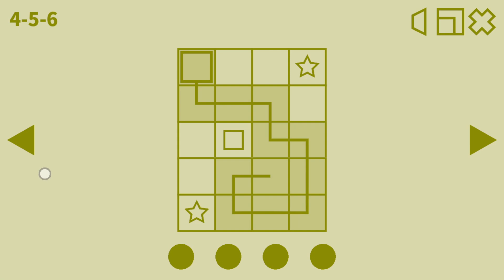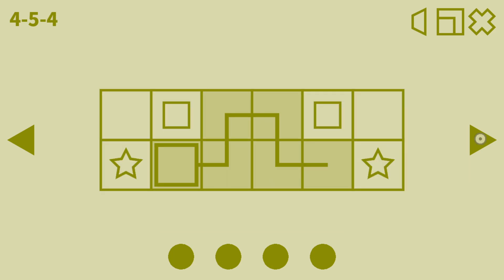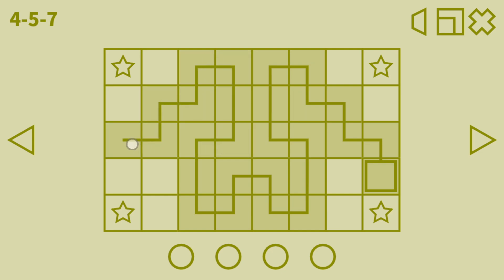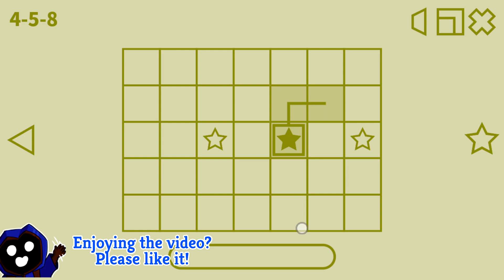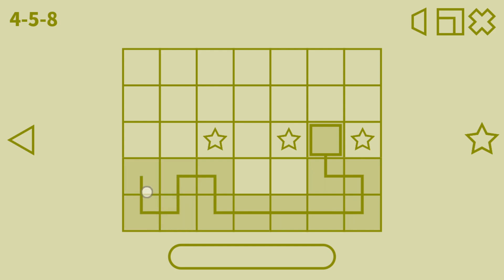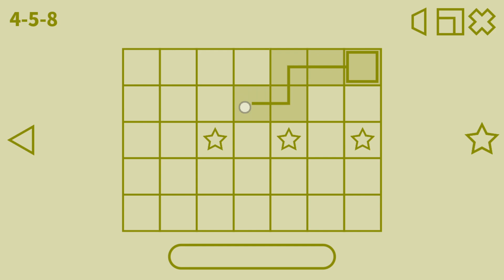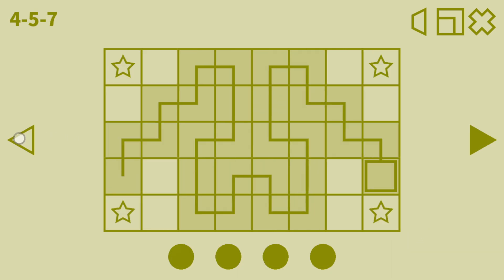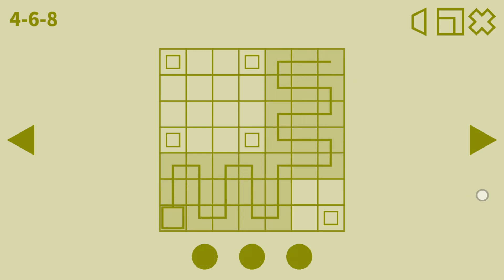No pun in the title, understanding this one was rough...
Today we check out Understand, a mind breaking simplistic experimental puzzle game that tasks you with figuring out what the conditions are that need to be met to beat a given level. Come watch me struggle!

| SOCIAL LINKS |

| PROMOTIONS |

| MUSIC |